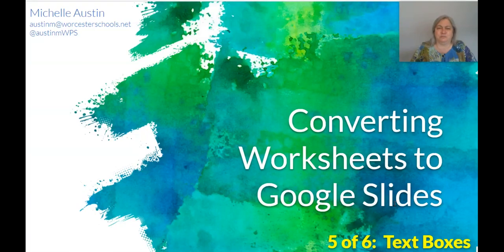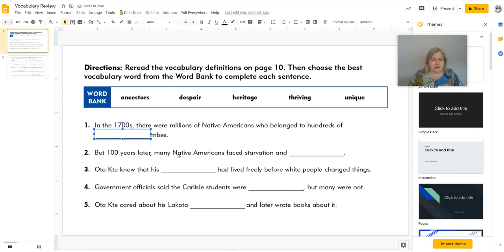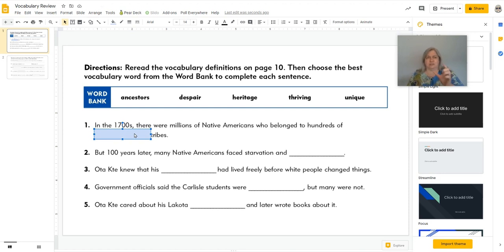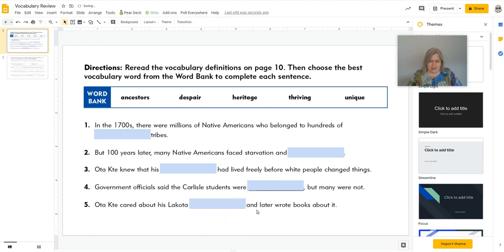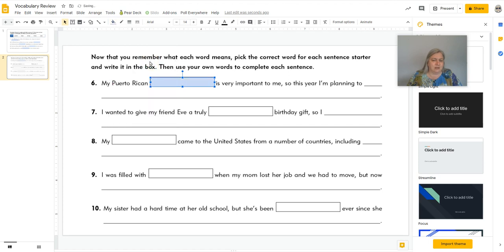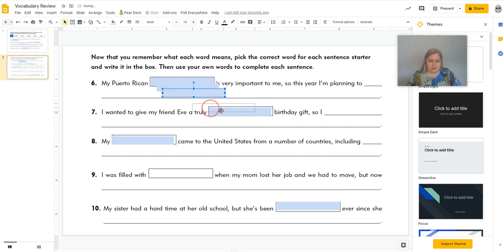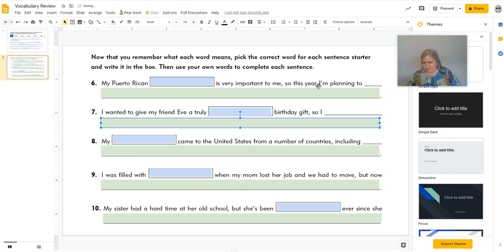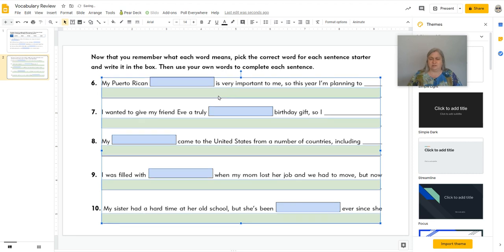5 Text Boxes